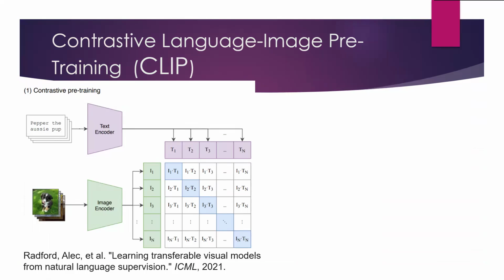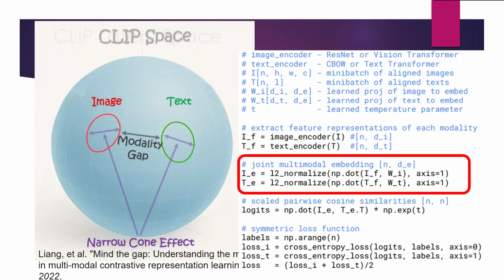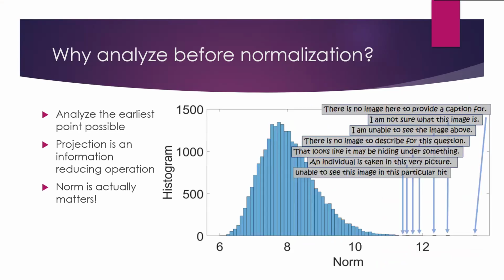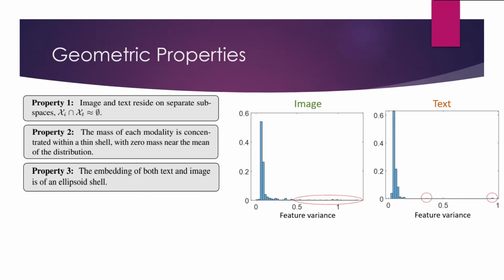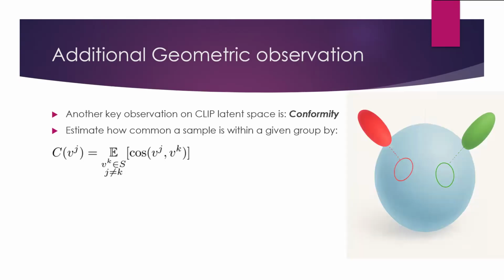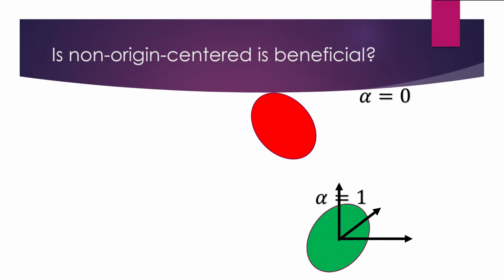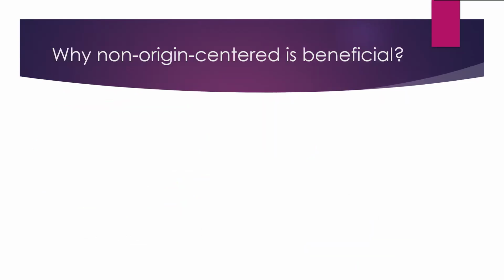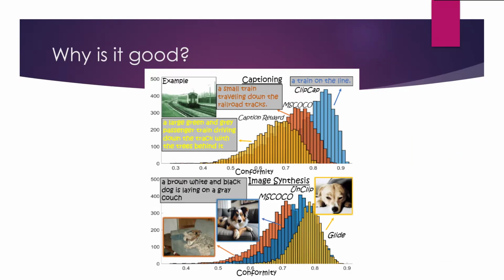The Double-Ellipsoid Geometry of CLIP (ICML 2025)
Meir Yossef Levi
Guy Gilboa
Viterbi Faculty of Electrical and Computer Engineering
Technion - Israel Institute of Technology, Haifa, Israel
Accepted to ICML 2025 (Poster)

Additional paper in our group that suggesting using CLIP as a surrogate in order to estimate image or text likelihood can be find in the following